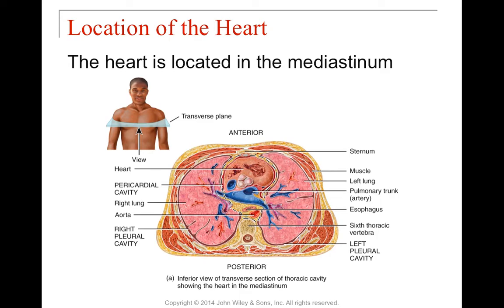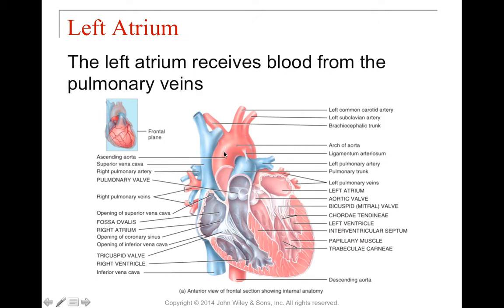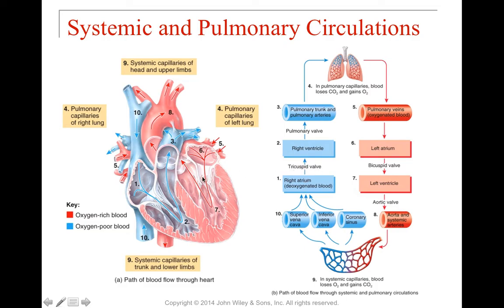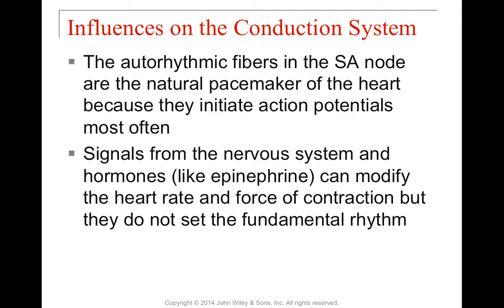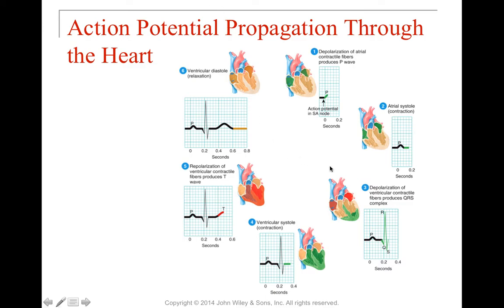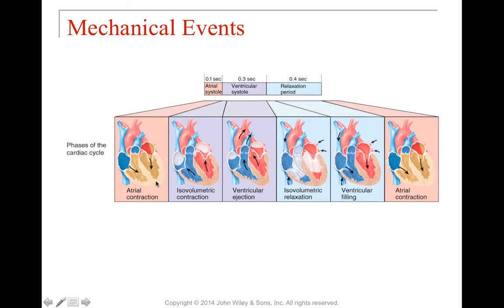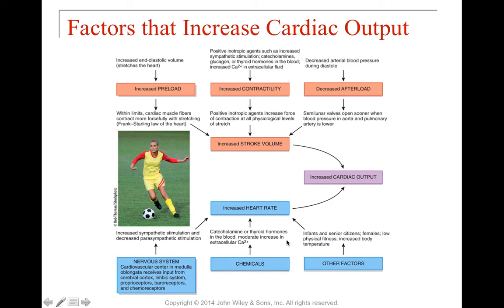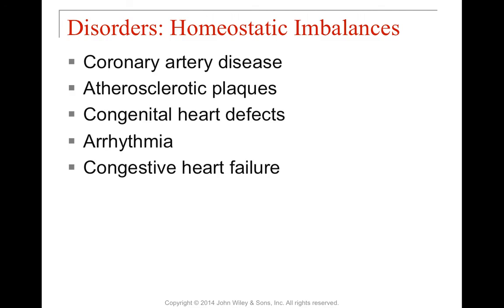ANAT 152 The Heart